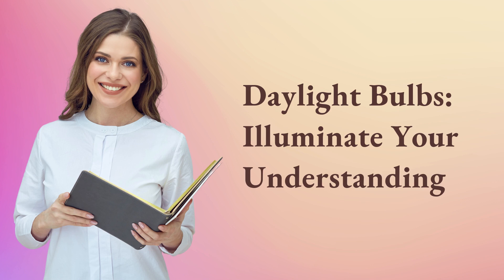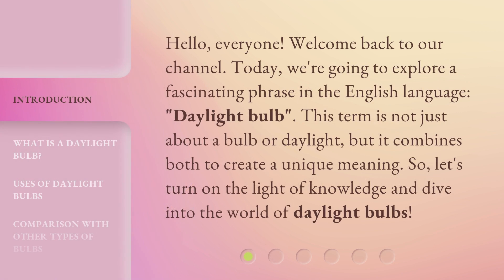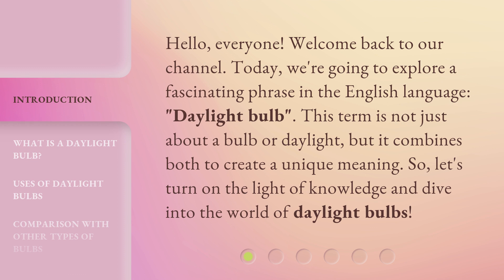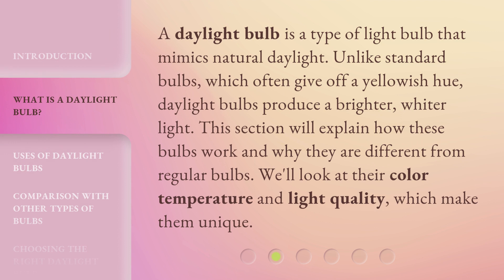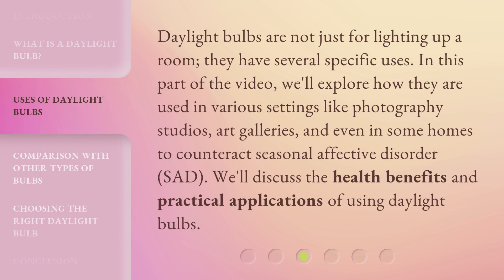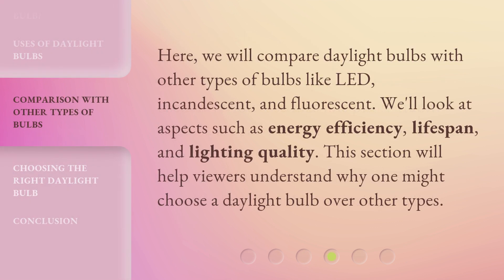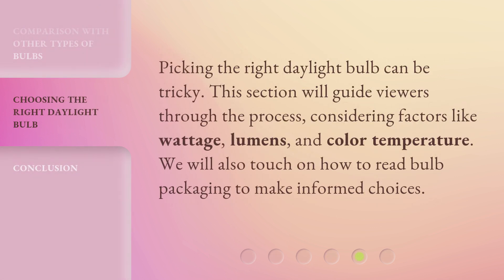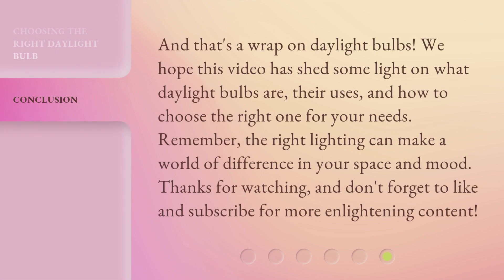Daylight Bulbs: Illuminate Your Understanding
Illuminate Your Understanding with Daylight Bulbs • Discover the power of daylight bulbs in enhancing your understanding. Watch this captivating video to learn how these bulbs can create a brighter and more focused environment, helping you see things in a whole new light.

00:00 • Introduction - Daylight Bulbs: Illuminate Your Understanding
00:31 • What is a Daylight Bulb?
00:58 • Uses of Daylight Bulbs
01:26 • Comparison with Other Types of Bulbs
01:50 • Choosing the Right Daylight Bulb